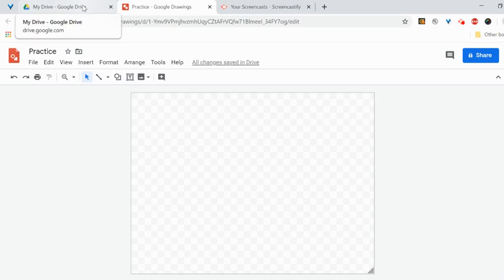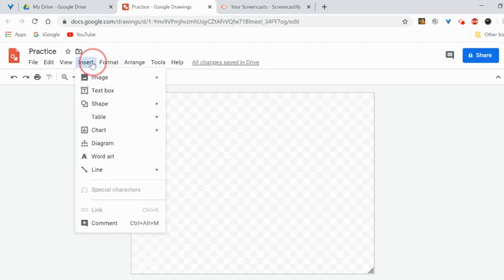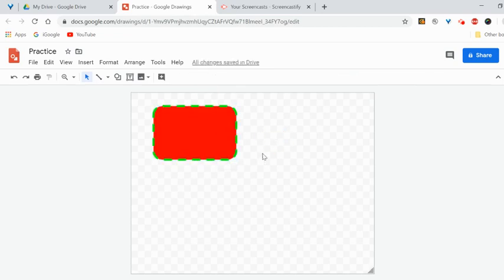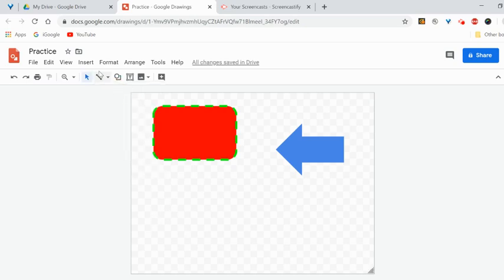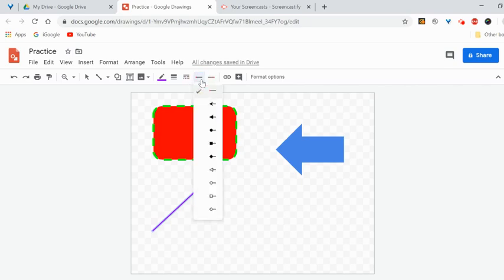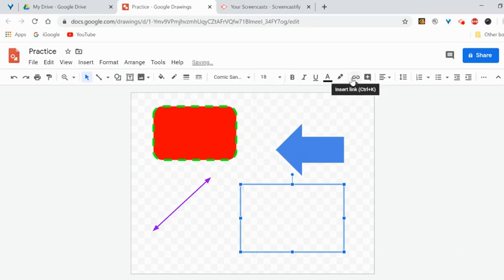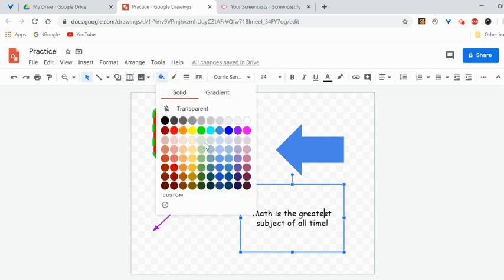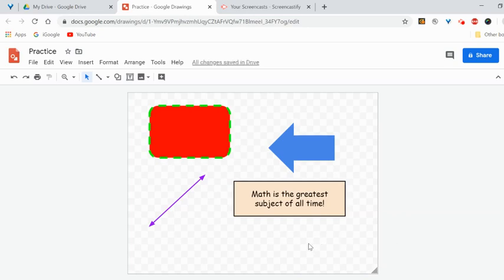Using Google Drawing Introduction